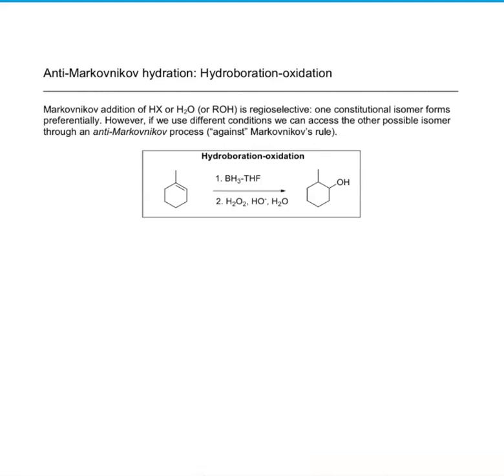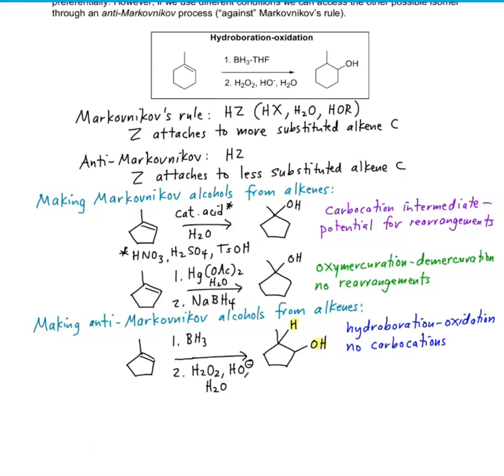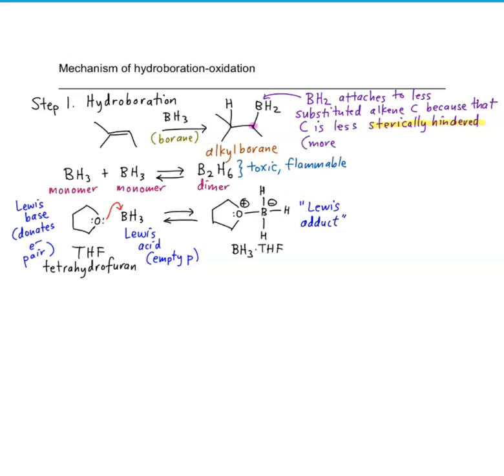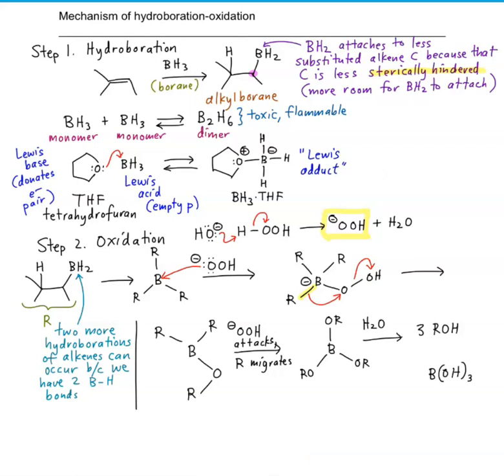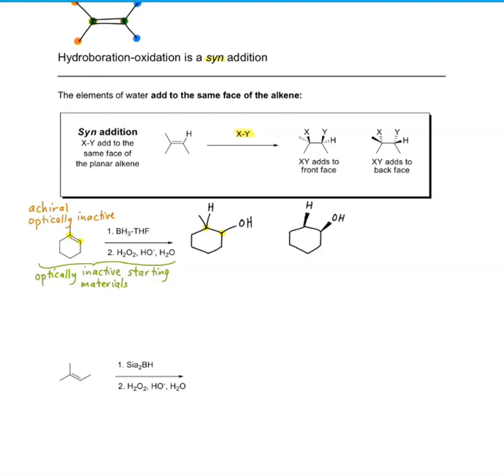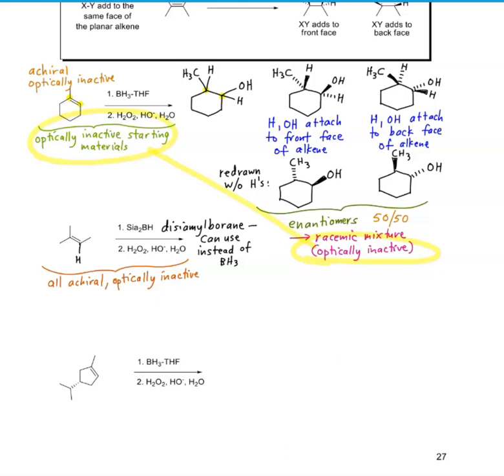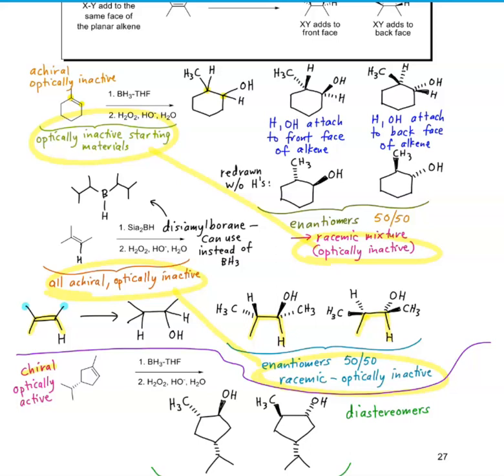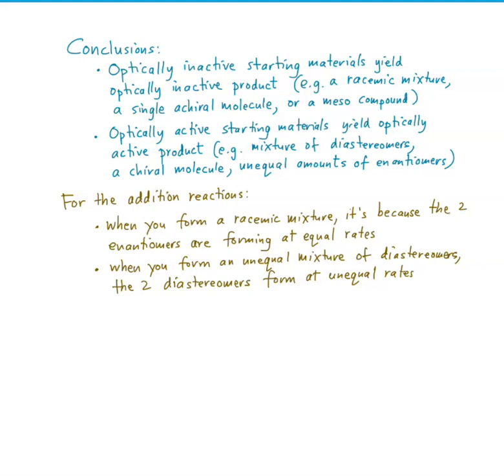Set 6 Video 8